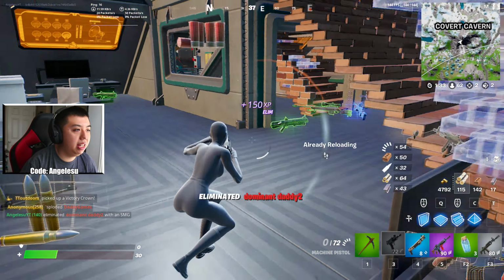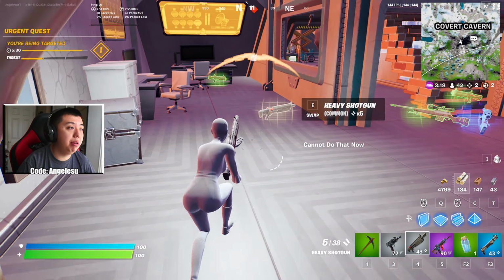THE SUBMACHINE PISTOL IS...Good-ish? | Fortnite Chapter 3 Update 19.30!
Hey everyone it’s Angelesu here, and Welcome back to another fortnite battle royale video in Fortnite Chapter 3! I try to keep these vids as clean and family friendly as possible! Here at Angelesu we do our best to bring you the best fortnite clips, best fortnite memes, best fortnite funny moments, and best high kill solo gameplay possible. The current season is Chapter 3 Season 1. My channel is best described as the memes from muselk, the educational part from sypherpk, with the pacing of a fresh video, wrapped up with some AngelesuYT personality!